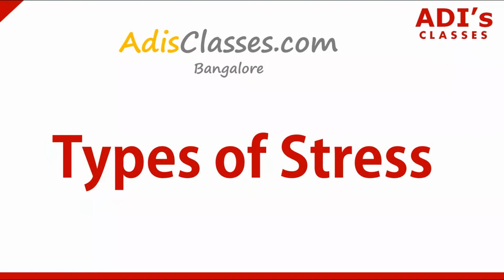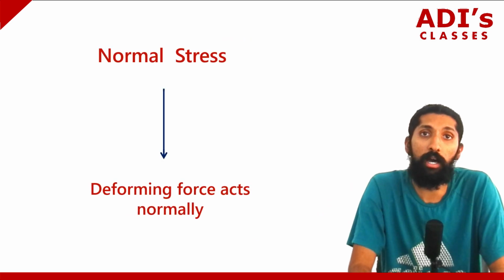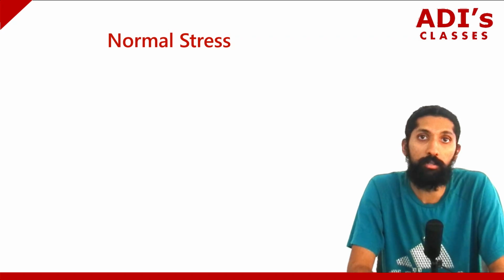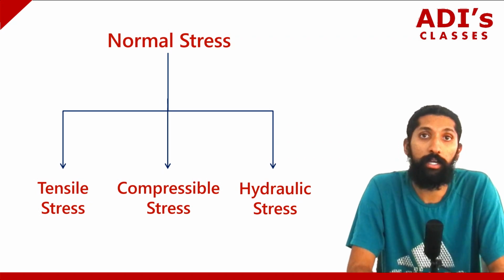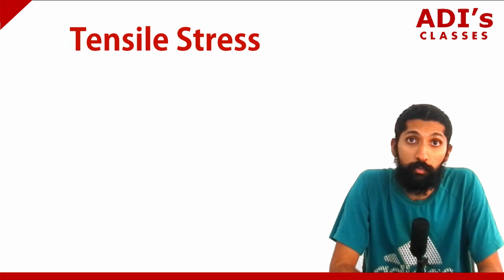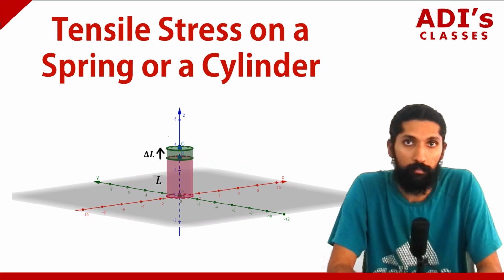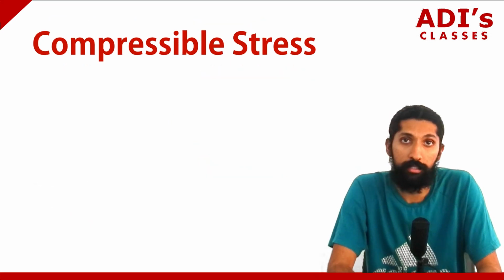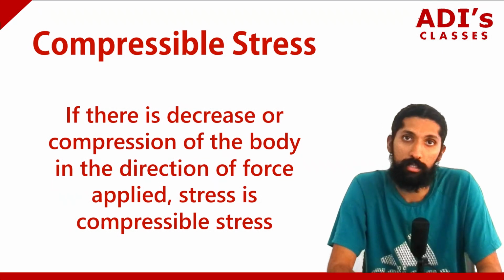Types of Stress | Mechanical Properties of Solids | Physics Class 11 | CBSE and PUC - ADIs Classes